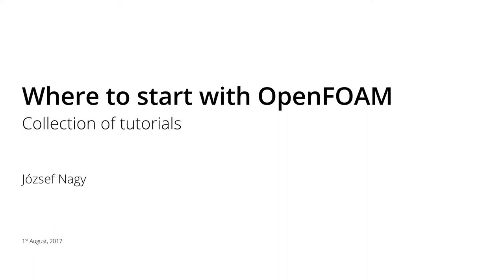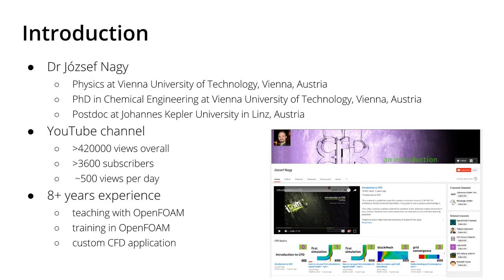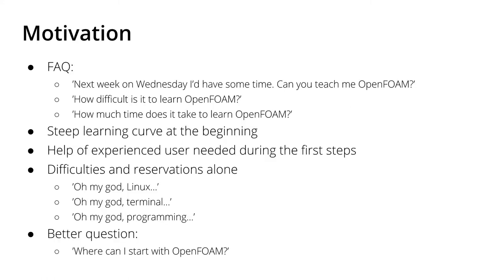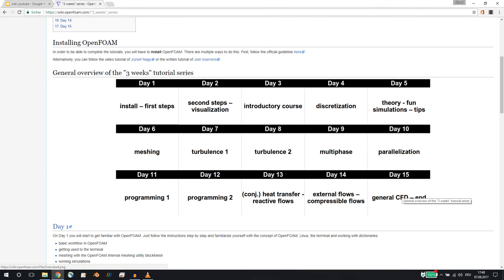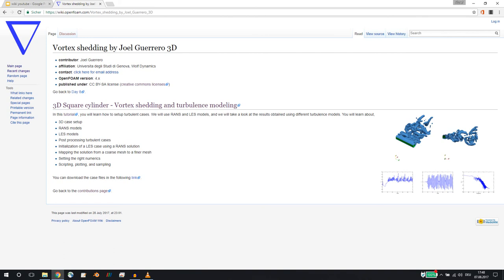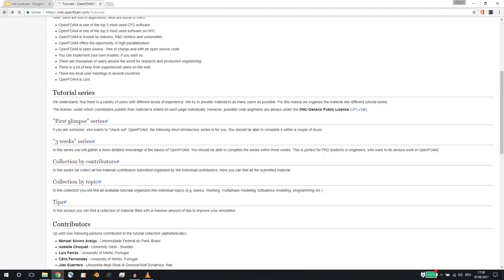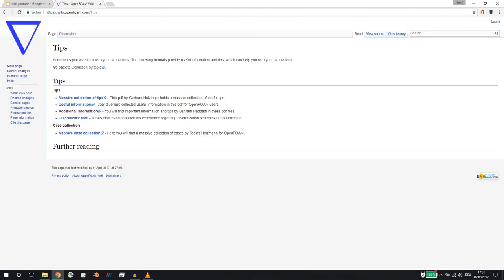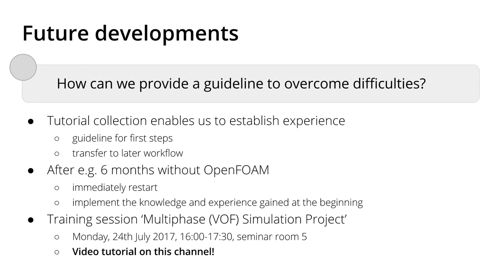Collection of tutorials in OpenFOAM (basics, turbulence, multiphase, meshing, programming, etc...)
In this video I would like to draw you attention to a new collection of tutorials for OpenFOAM. You can find it under: